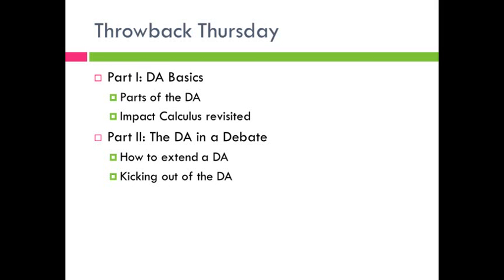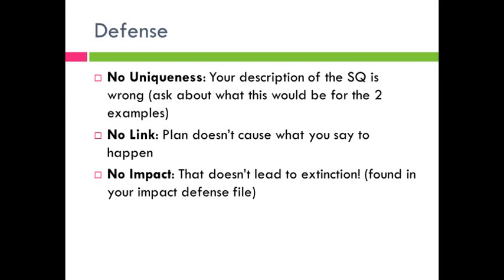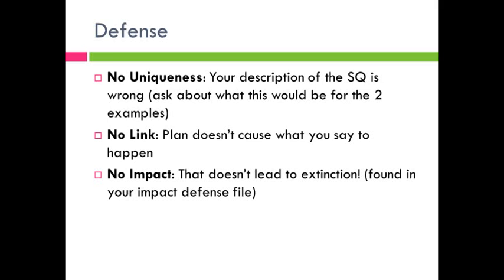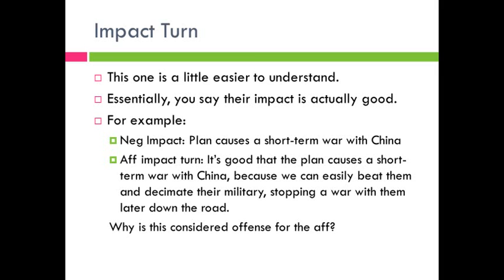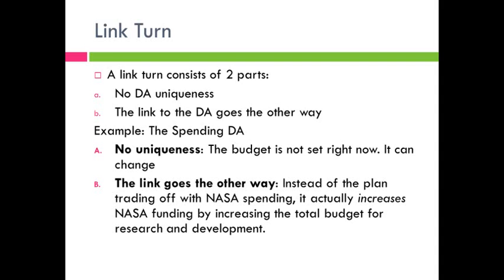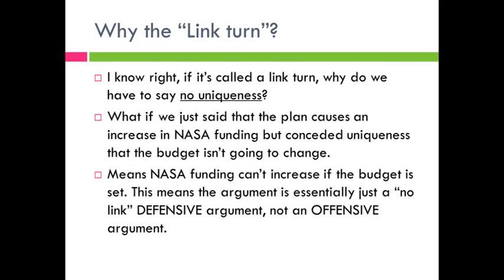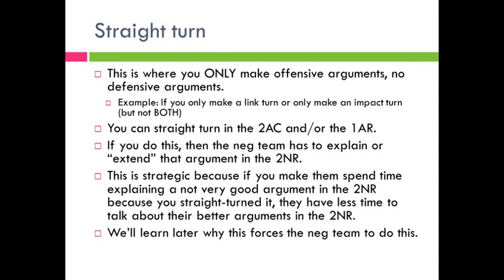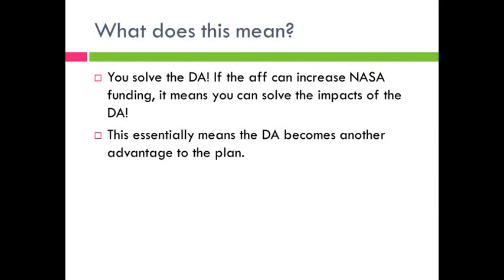The Disadvantage-- Part III: Aff Answers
Introduction to Debate for novice policy debaters. Part of the Go, Fight, Win Novice Debate series, this video aims at teaching students new to the activity the basics of policy debate. This video explains how to answer the DA on the aff using the offense/defense paradigm. This video covers defensive answers to the DA as well as impact turns and link turns.